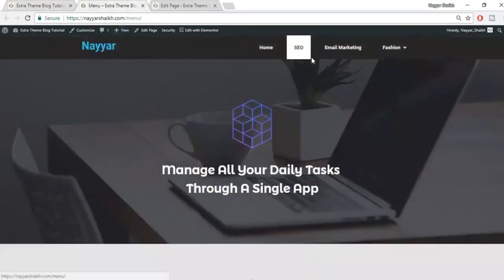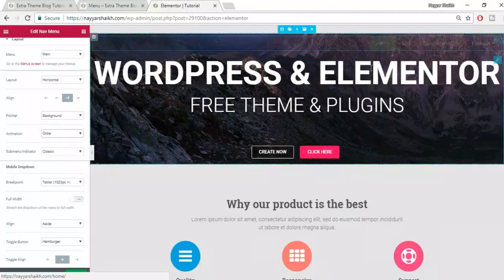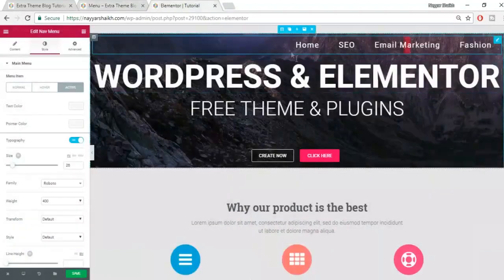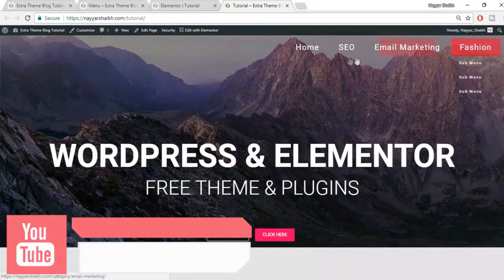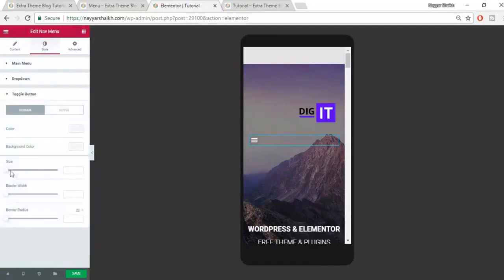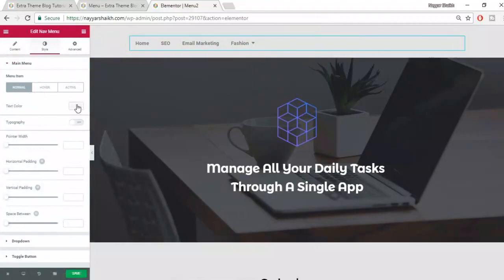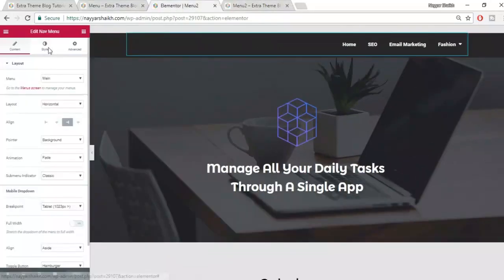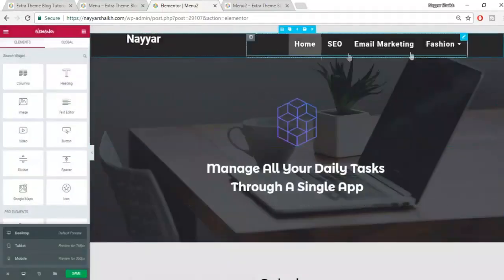How to Create Beautiful Menus Using WordPress & Elementor Pro - Green Zoom